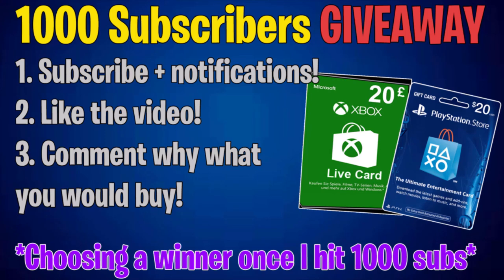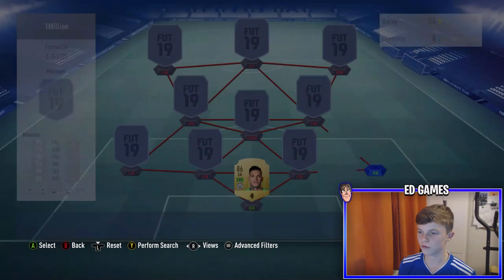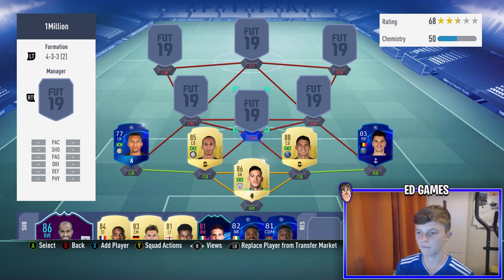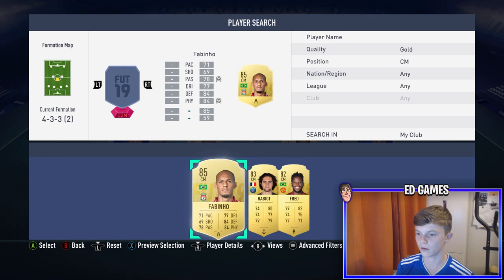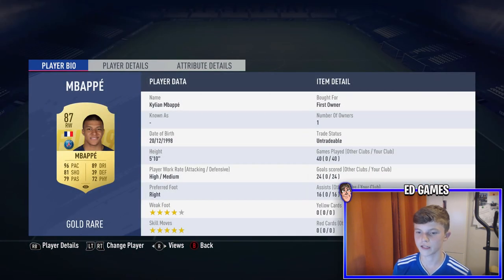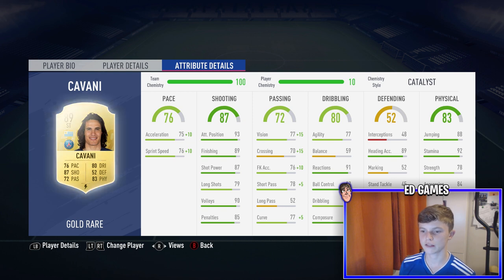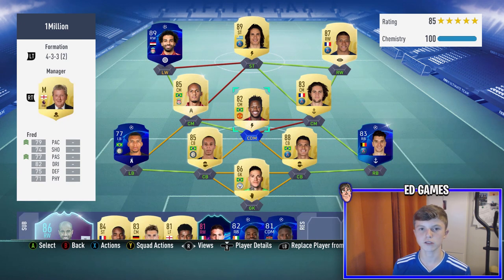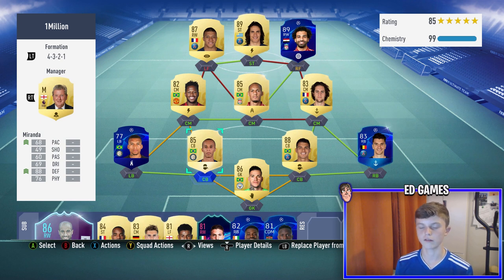1 MILLION COIN HYBRID 'GOD SQUAD' - FIFA 19 Ultimate Team